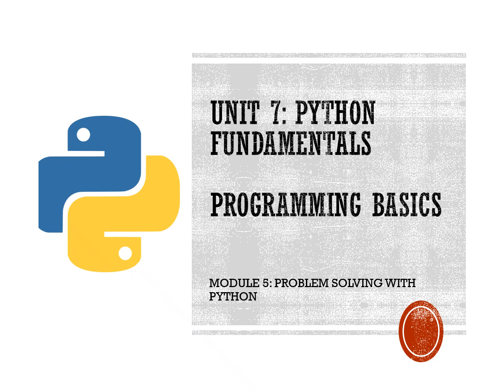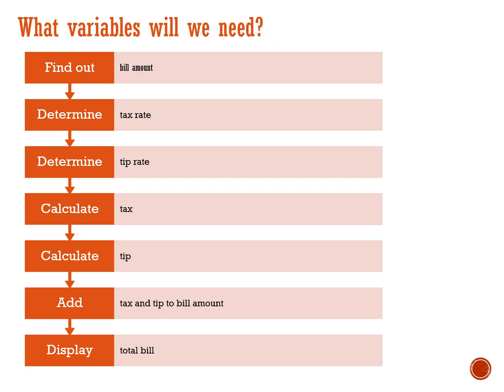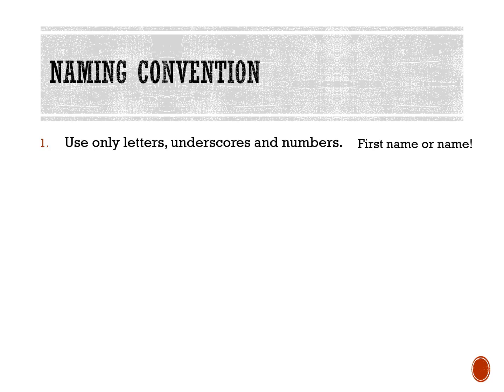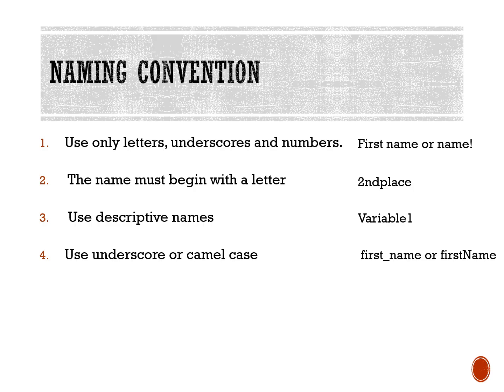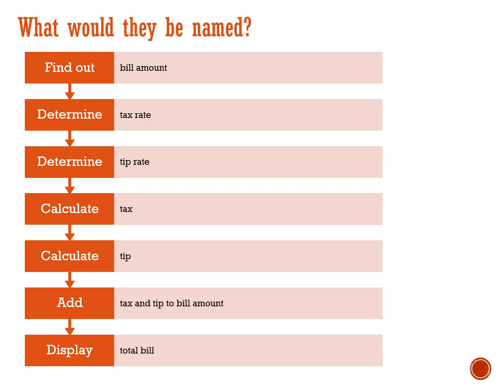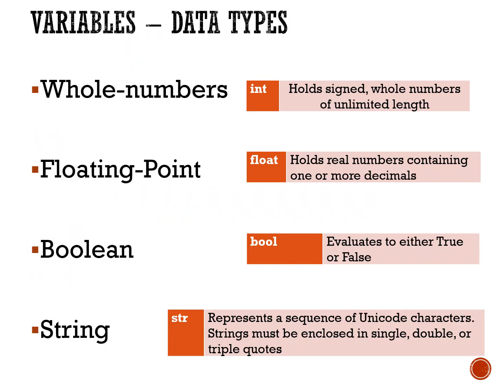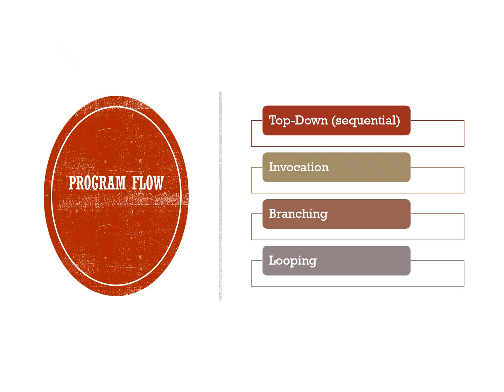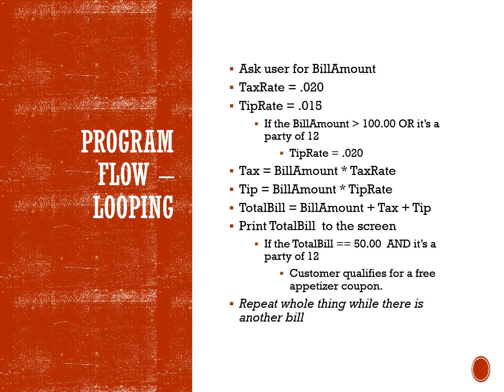CS1030 M5.U7 Introduction to Programming and Python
Fundamentals of programming in general and specifics of Python